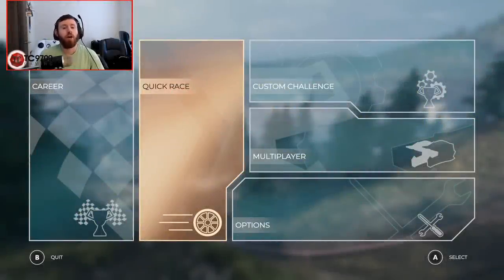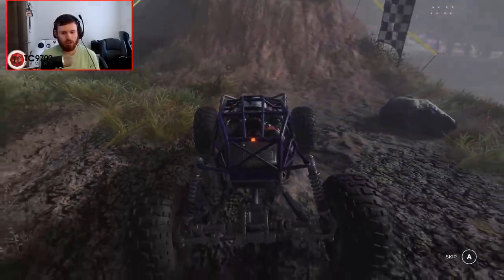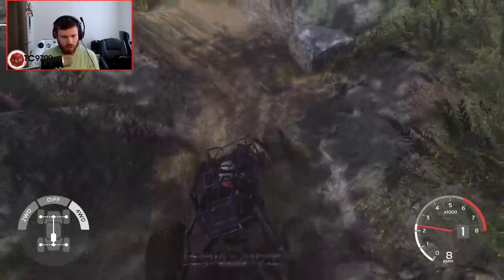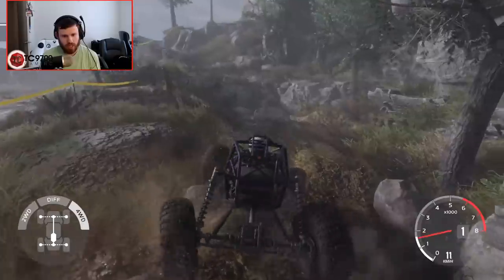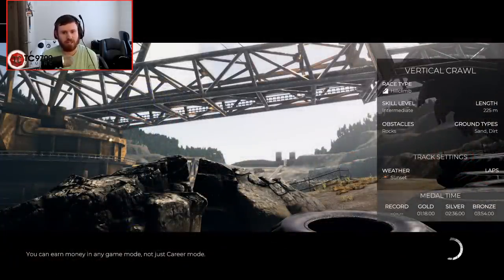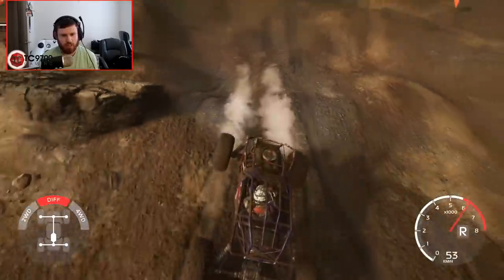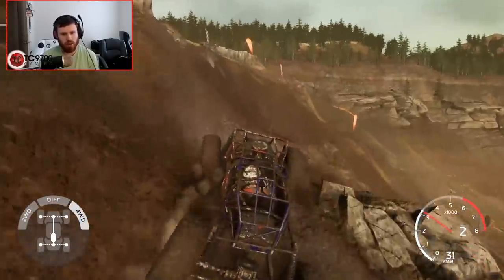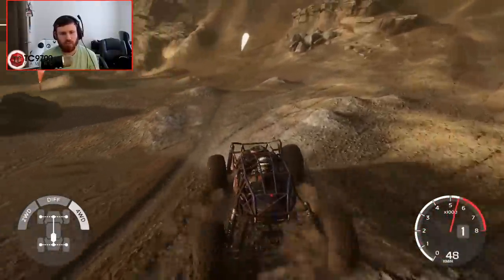OVERPASS: Driving a ROCK BOUNCER!!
OVERPASS: Driving a ROCK BOUNCER!! | TC9700Gaming

Welcome back to Overpass!! This time, we're going to be checking out one of the craziest vehicles in the game, a rock bouncer!